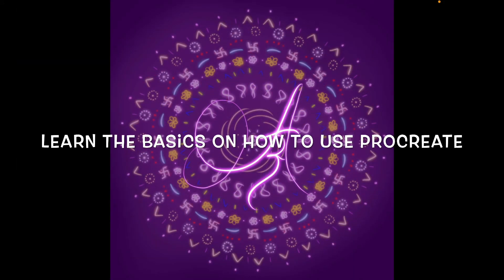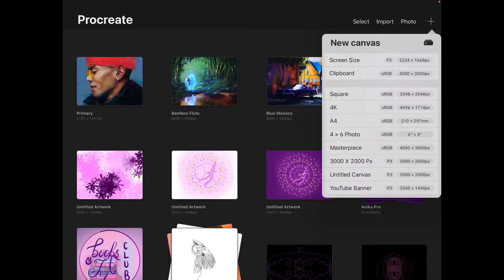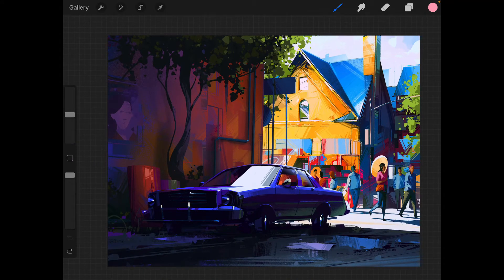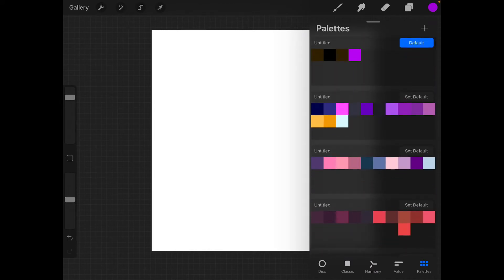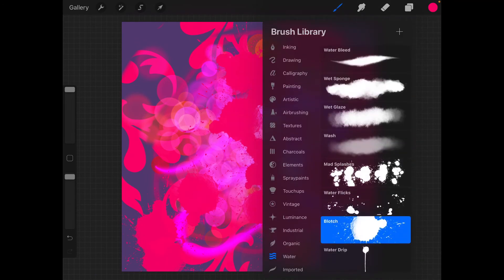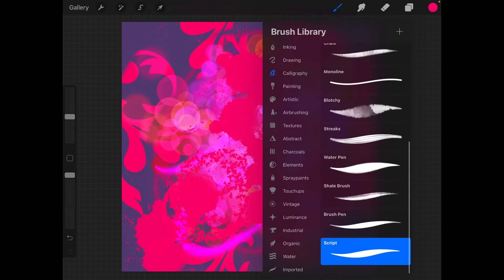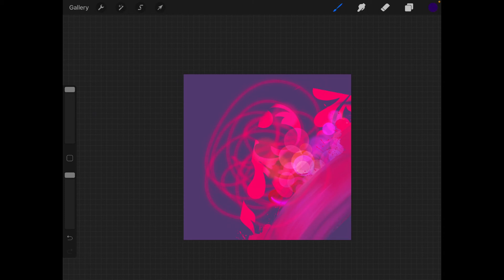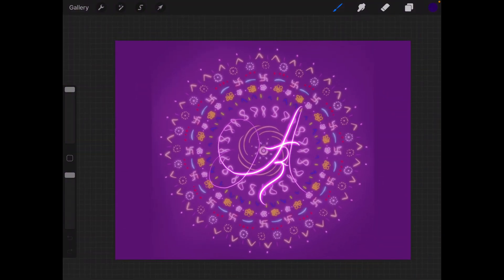Learn Procreate in 15 minutes - for Beginners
In this video you will learn the very basics on how to use procreate from scratch in just 15 minutes! Make sure to post any queries in the comments! HAVE FUN PAINTING!